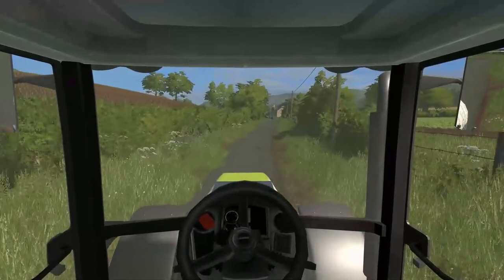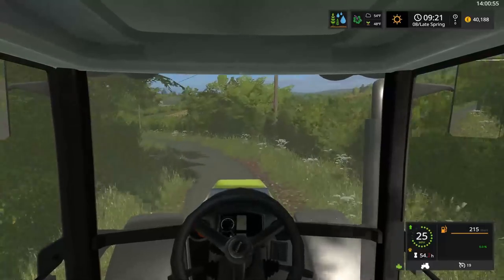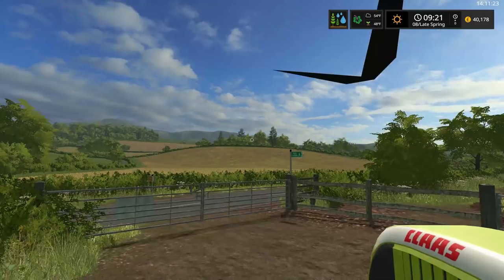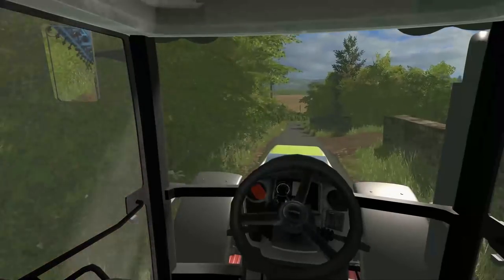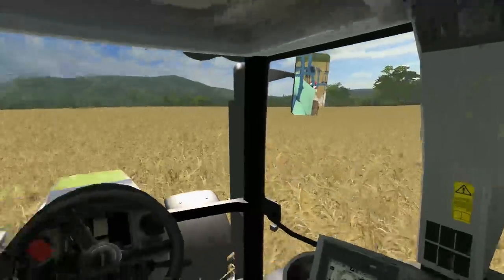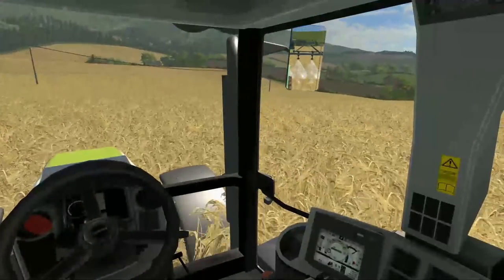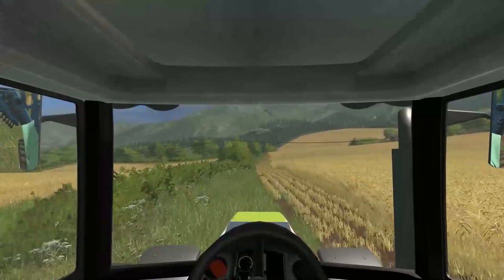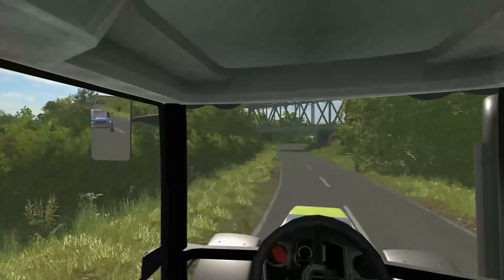SPRAYING OFF WINTER BARLEY! | THE YOUNG FARMER | FARMING SIMULATOR 17 - ROLEPLAY | EP 14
Helloooo,

   With harvest edging ever nearer, Andy is out today desiccating around 70 acre's of spring barley for a customer, all being well, he may just get a straw job here if he's lucky.

If you're enjoying this Farming Simulator 17 role play series, please do check out A Dairy Mans Diary, and Cornbrook Contractors.

A big thanks to Bullet Bill for allowing me to use this map for my latest role play! do go and check out his social media @
Check out some other great content